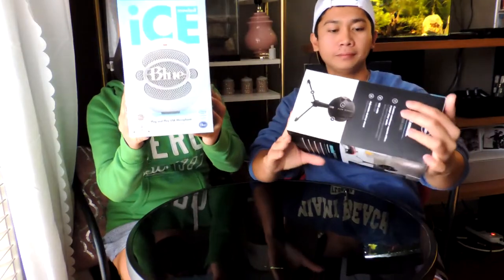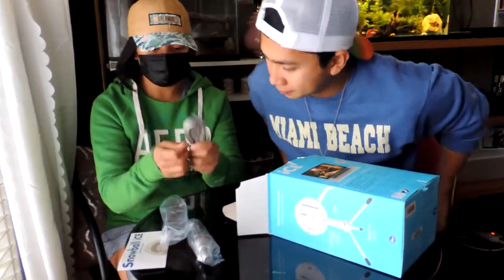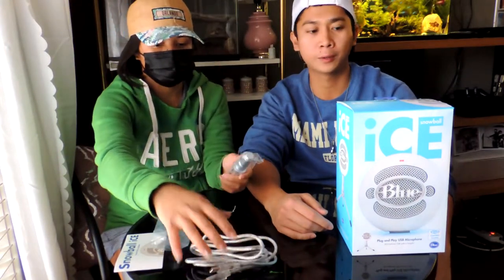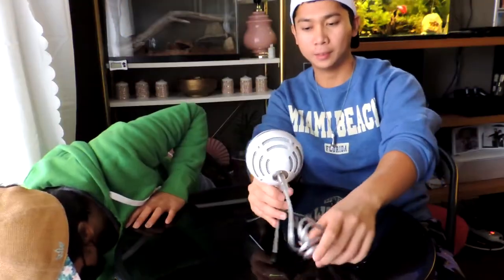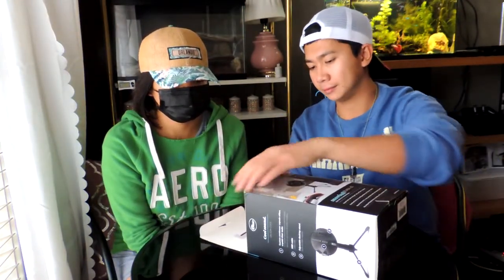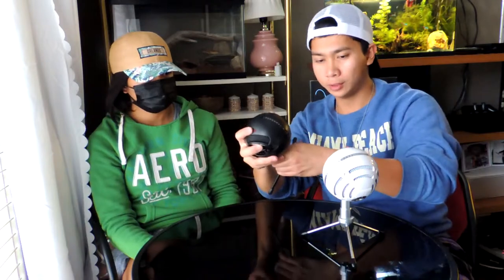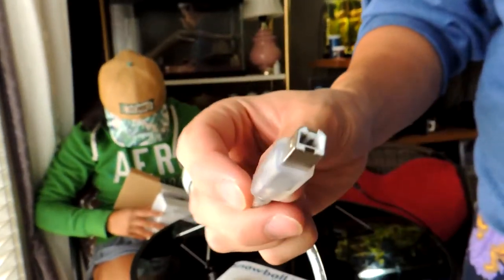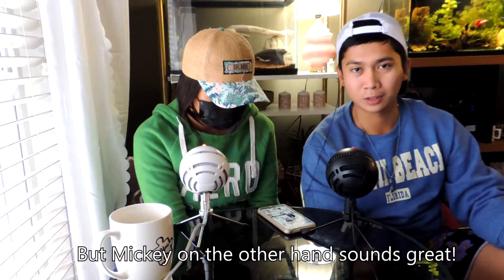BLUE SNOWBALL ICE MIC UN-BOXING / TESTING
Black Ice Mic
White Ice Mic

KoFay unboxing blue snowball ice microphone white and black